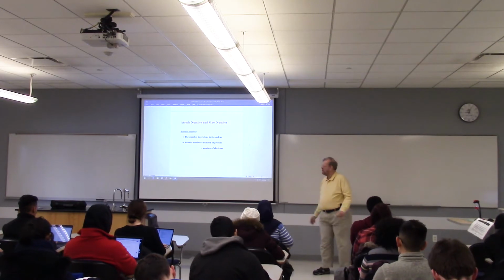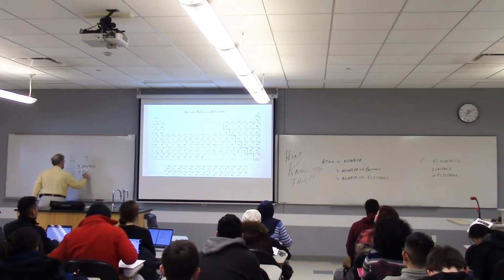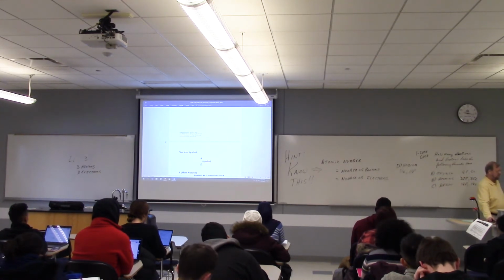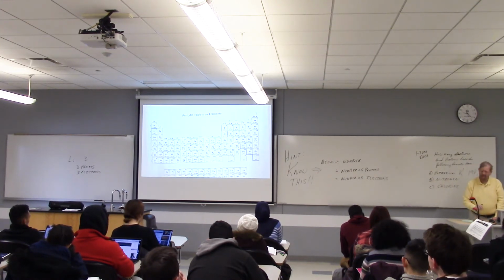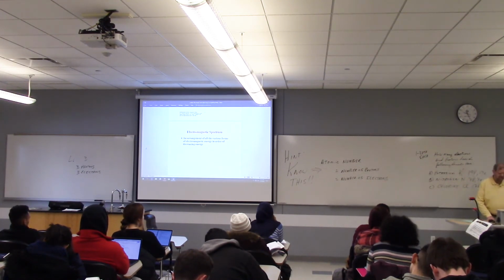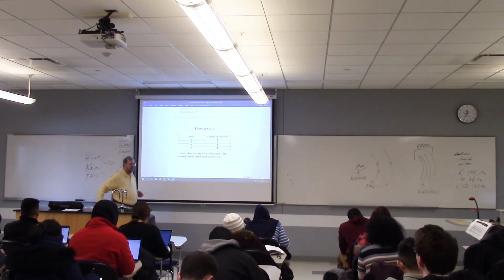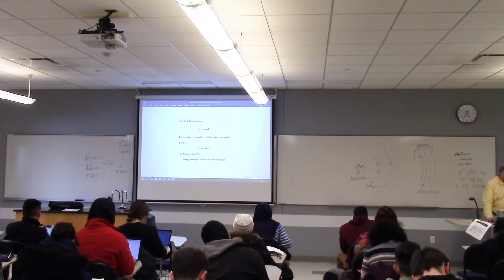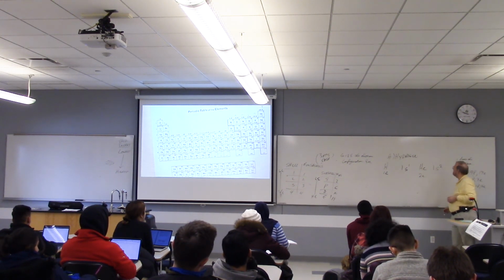20200205 CHEMI 1105 Lecture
Date: 20200205
Topic: Chapter 3 including atomic number, electrons, protons and electron configuration.